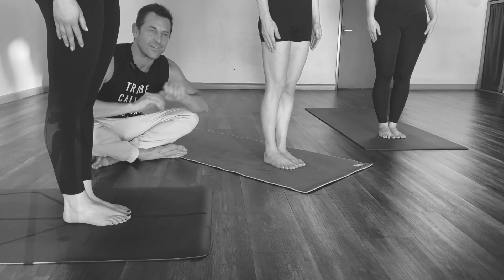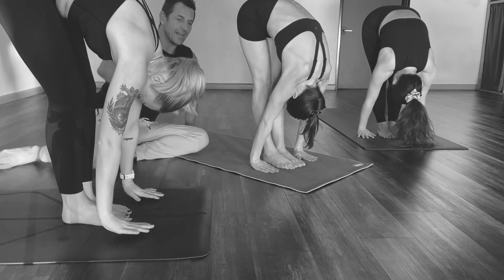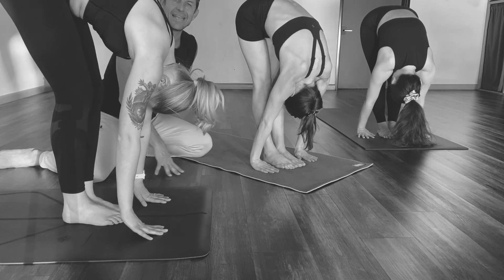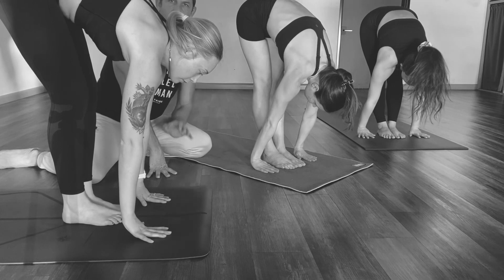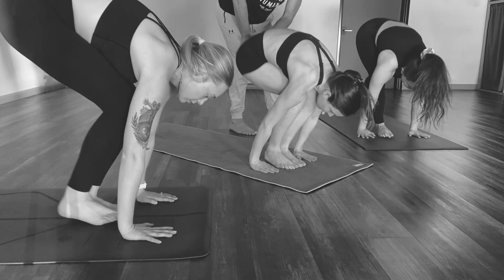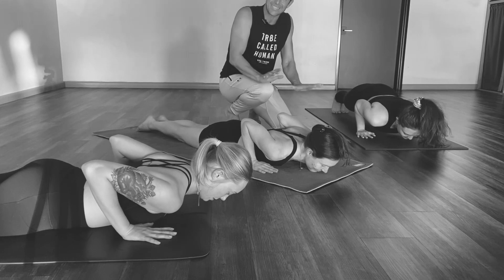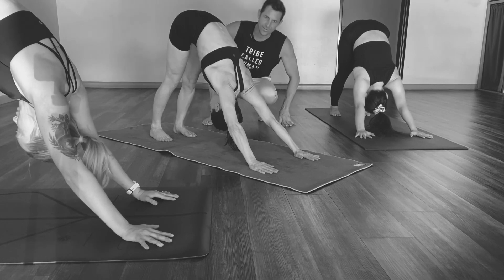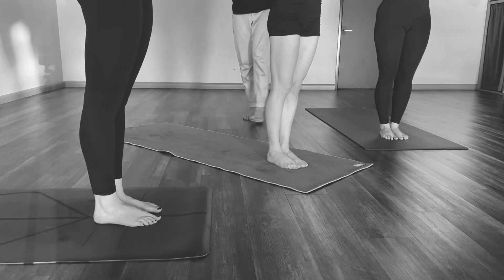SUN A - DETAILS / VARIATION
Take a closer look at hands, feet and creating strength and stability overall in these common postures and transitions in your yoga practice.